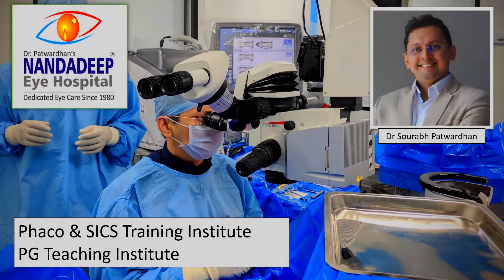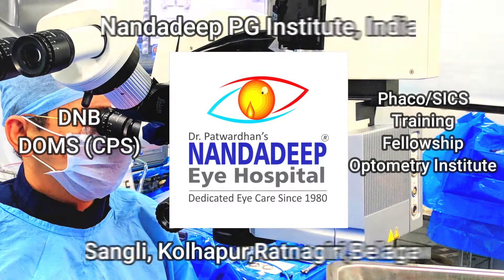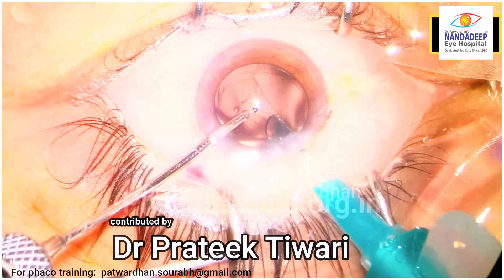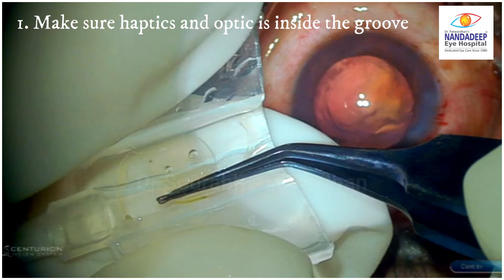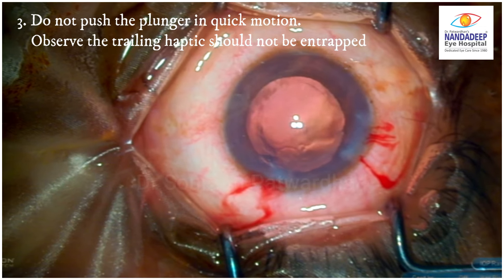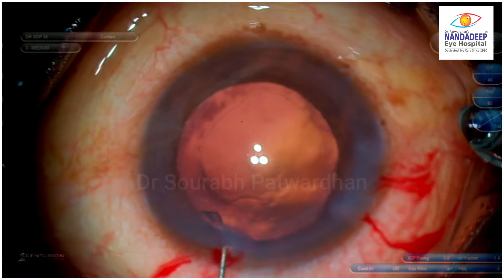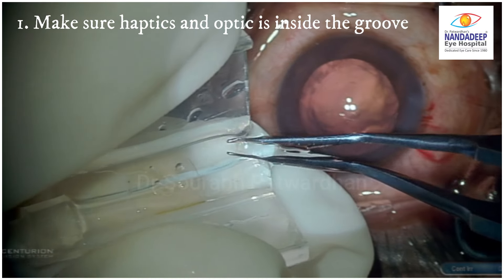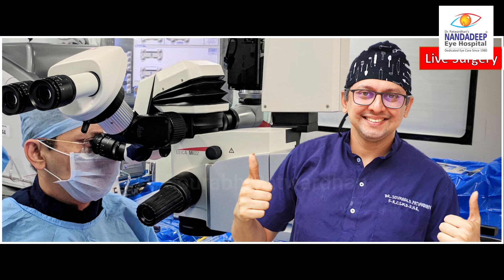248 How to avoid breaking IOLs in butterfly cartridge: 3 simple rules Dr Sourabh Patwardhan